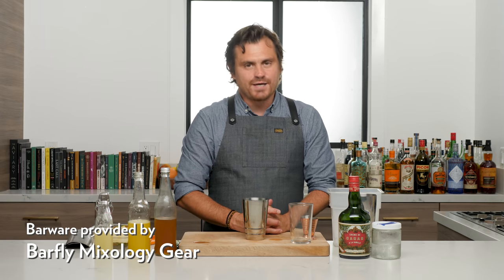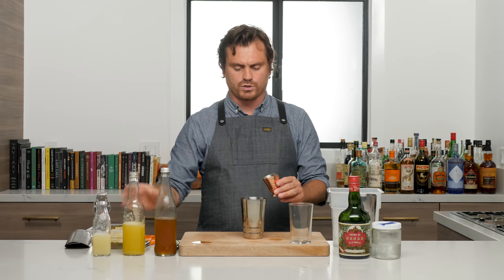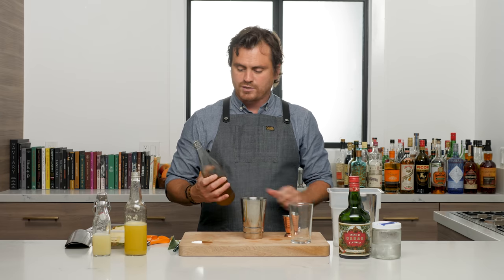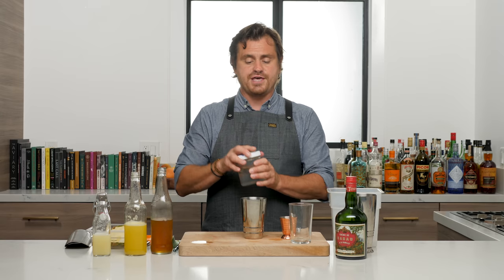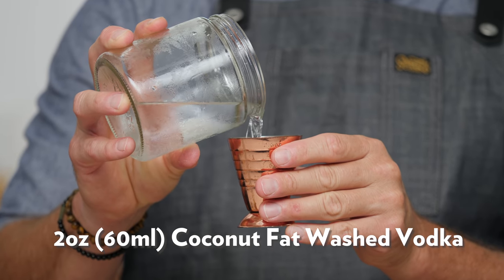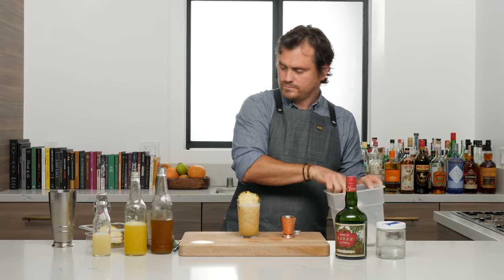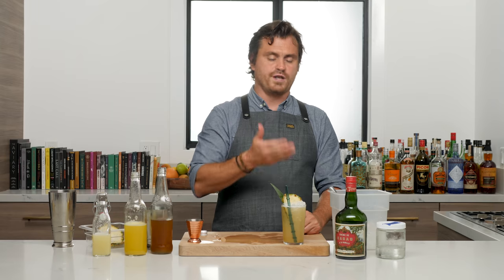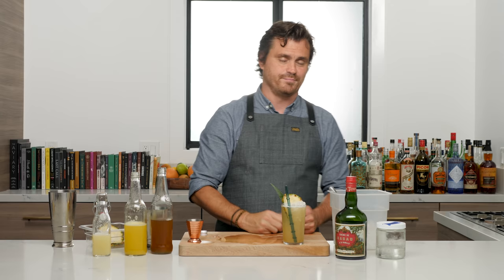One Love, Let’s Get Together And Feel Alright!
It's Tiki season people! Not that there is a "season" for Tiki, I'm always in a Tiki mood if Imma be honest. But there is nothing like a tropical drink on a hot day with all sorts of playful, well placed and beautiful exotic garnishes amiright? Today's cocktail comes from the wonderfully talented Shanon Mustipher and it is a banger leemme tell ya! So strap in you guys, crank up the Bob Marley and let's get mixing!

Unfortunately we found out that Glady's Caribbean closed due to COVID and lease problems and it's another bar on my short list I'll never get to go to, but their sister restaurant Mo's Original and their connected bar Any Thing are still open. So, If you're in the NYC area, go support them if you can, grab some food and a cocktail to go!

Also Shannon has a new Interview Series she's starting today on her Instagram and it's gonna be dope! Her first guest is Ivy Mix! so go check it! Here's a link for that

0:00 Intro
0:08 History
0:51 Cocktail
1:04 Juicing Pineapple
2:24 Honey Syrup Ratio
2:53 Rest of the Cocktail
5:58 Tasting Notes
6:58 Banter away!
10:31 Reddit Comments!
10:49 Recipe

Here's Links To The Tools I'm Using In This Episode:
Barfly Vintage Shaking Set
Barfly Measuring Cup Jigger (Copper)
Bar Ice Scoop

Here's The Specs:
2oz (60ml) Coconut Fat Washed Vodka
.5oz (15ml) Creme de Cacao
.75oz. (22.5ml) Lime Juice
.7oz (22ml) Honey Syrup (3:1)
.5oz (15ml) Pineapple Juice
Pineapple Slice and Frond Garnish

How To Coconut Fat Was Vodka (Or Any Spirit):
Take 2 Tablespoons of EXTRA VIRGIN COCONUT OIL (has to be Extra Virgin or it won't taste like anything. ut over low heat until fully melted and combine with 300ml Vodka of your choice. Let sit at room temp until fully cooled, then place in freezer for 3 hours or until all coconut oil is solid then extract solid oil (repurpose or toss) then run through a coffee filter. YOUR DONE!